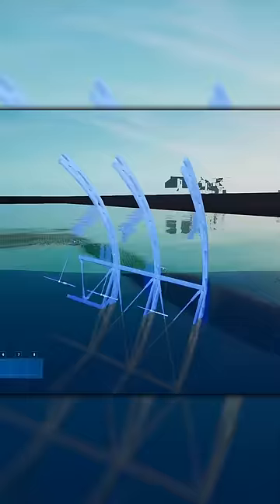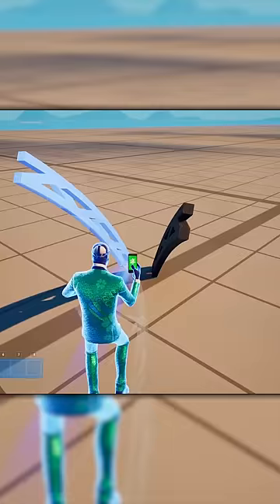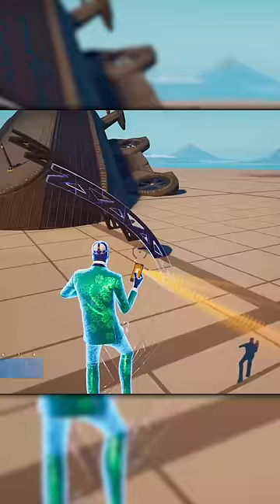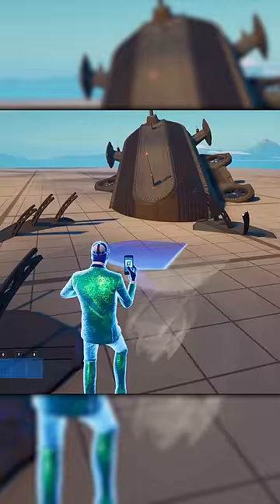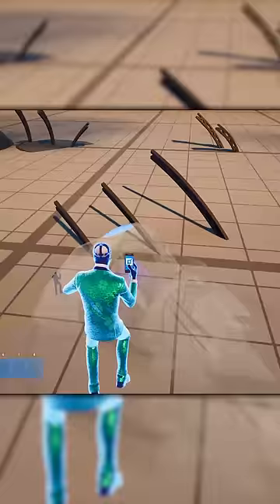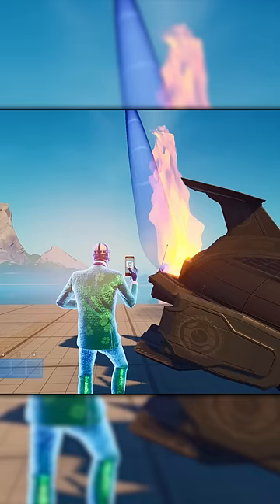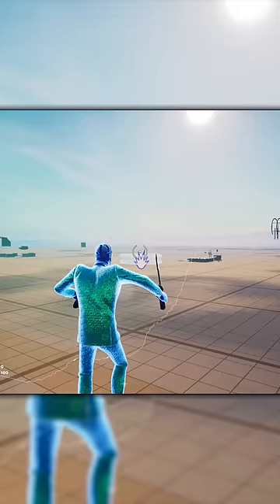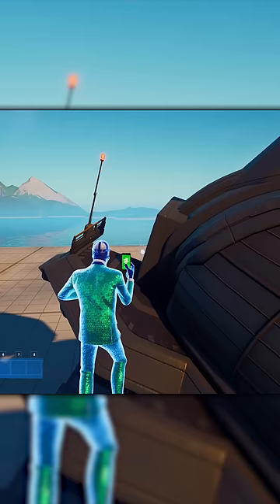HOW TO MAKE A CRASHED BLIMP | Fortnite Creative (TUTORIAL)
We got a new update in fortnite battle royale! And in this update we got crashed blimps, so i decided to build it in creative